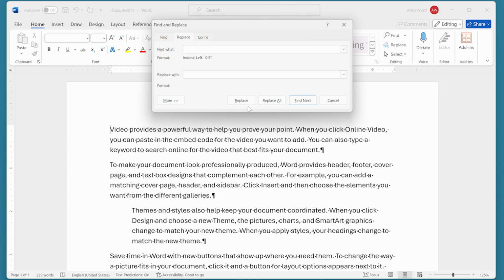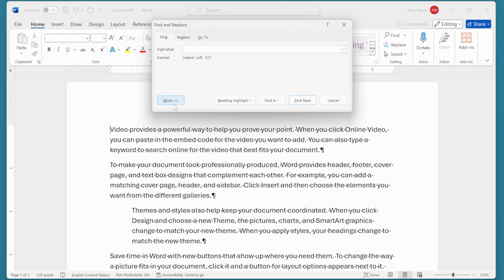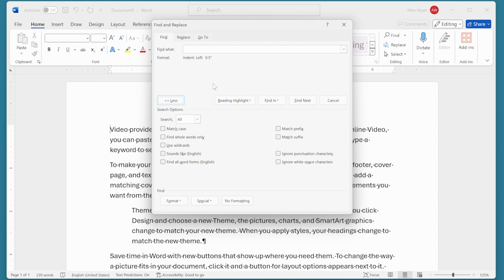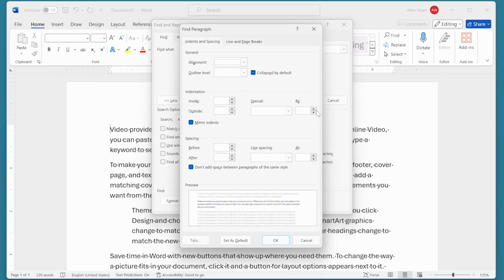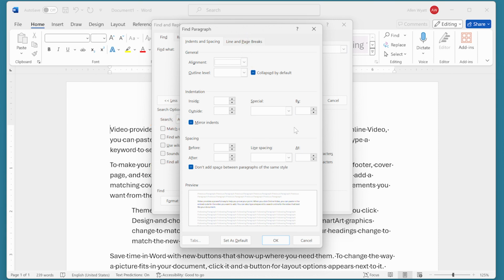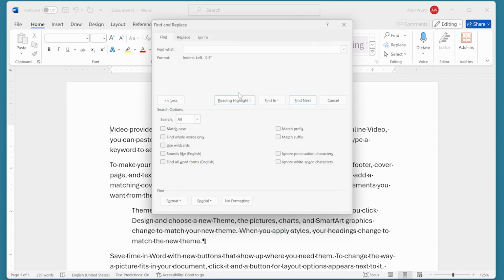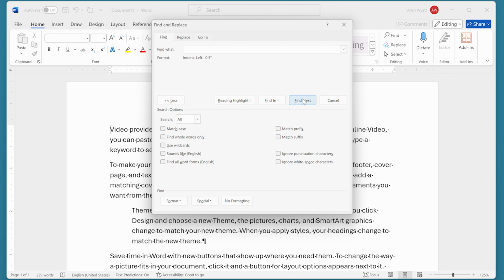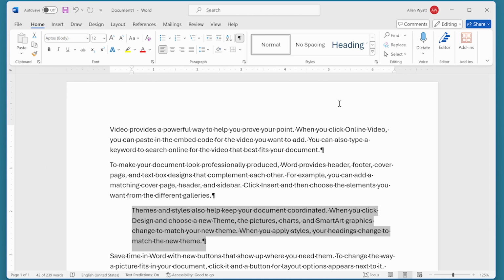Searching for Paragraph Formatting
You can use the Find and Replace capabilities of Word to search for a wide variety of information. One thing you can look for is paragraph formatting, as described in this Quick Tip.